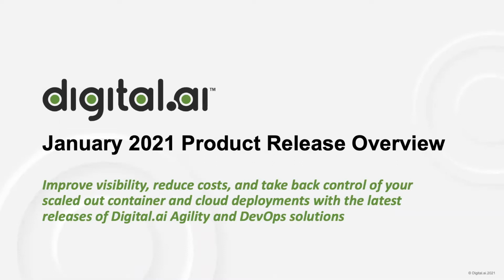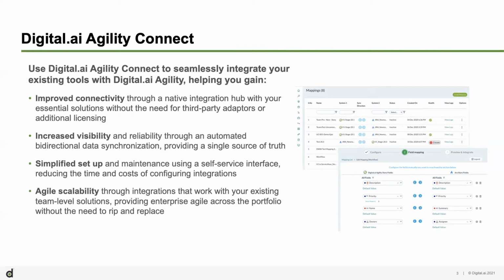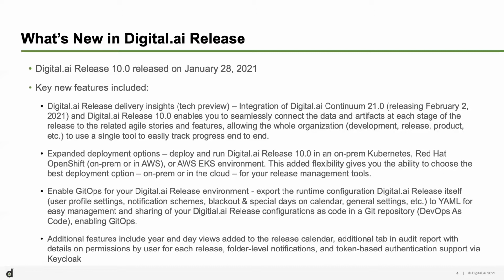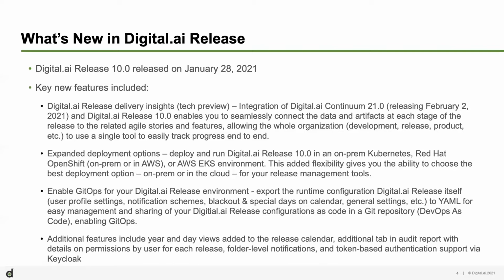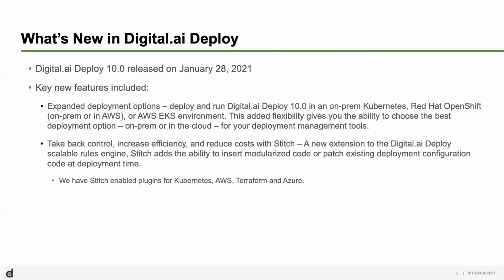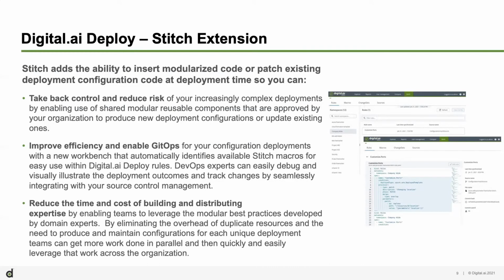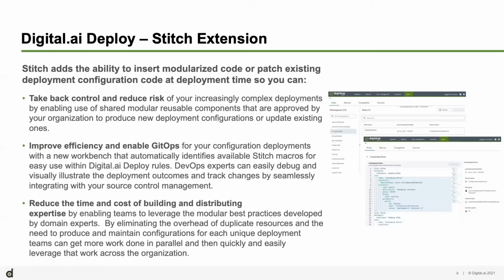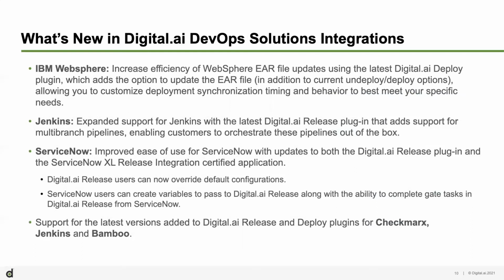January 2021 Product Launch Overview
Improve visibility, reduce costs, and take back control f your scaled out container and cloud deployments with the latest releases of Digital.ai Agility and DevOps solutions.